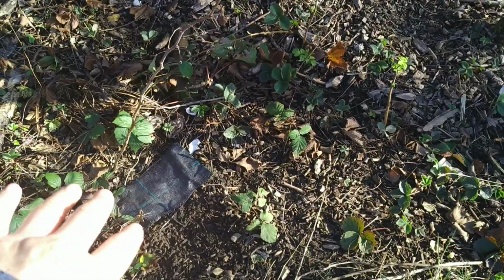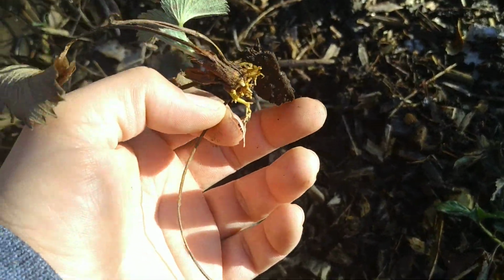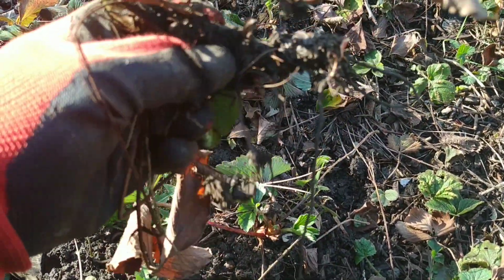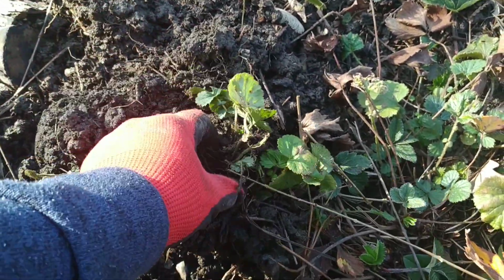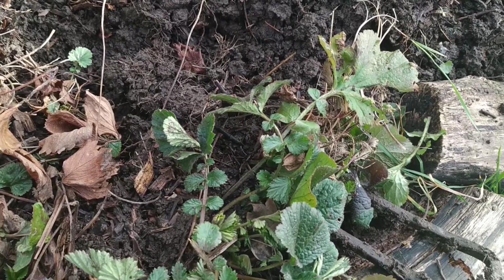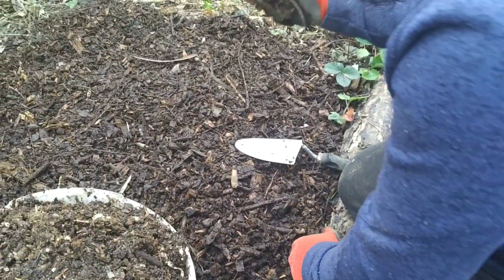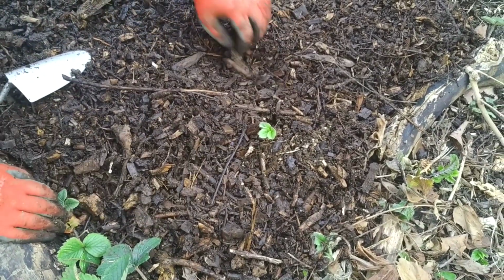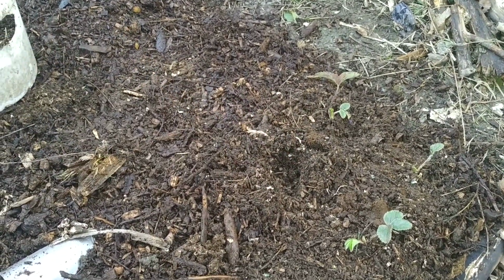How To Grow Strawberries From Runners - Allotment Gardening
How To Grow The Best FREE Strawberries No Dig Lazy Bed - Back to Eden Permaculture UK, How to grow free strawberry plants, Homegrown strawberries are the sweetest, healthiest and taste the best, even better when straberries grown organically in a no dig lazy bed.

Growing in wood chips is absolutely brilliant, no need to weed, no need to dig, just plant the strawberry plant from runners for an endless supply of strawberries . Grow your own stawberry fields

I film everything on my phone